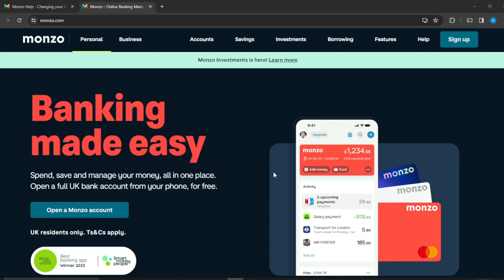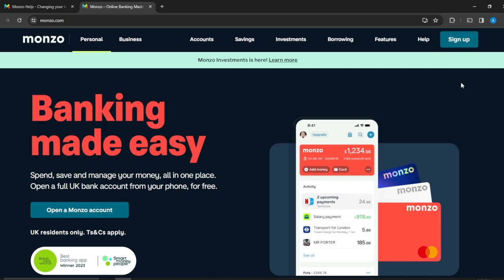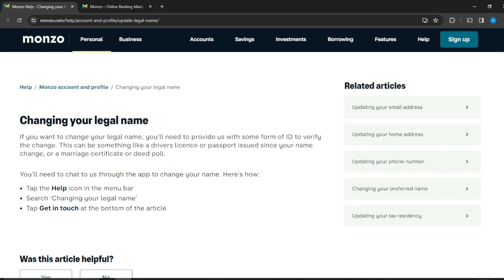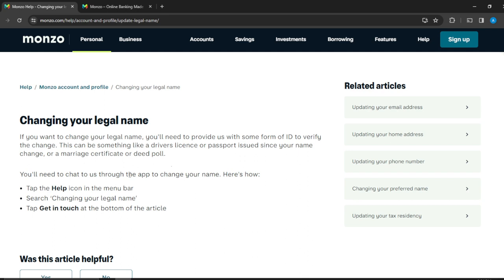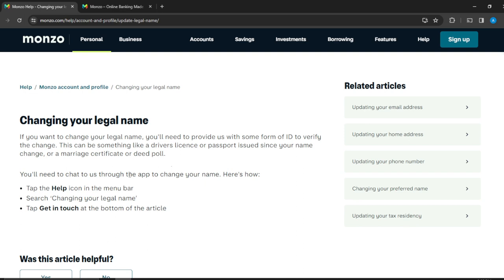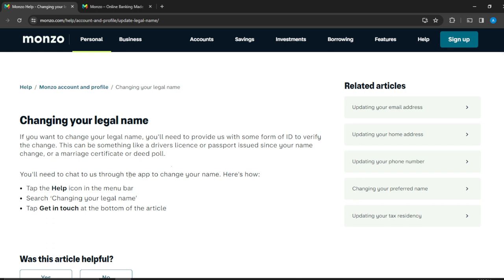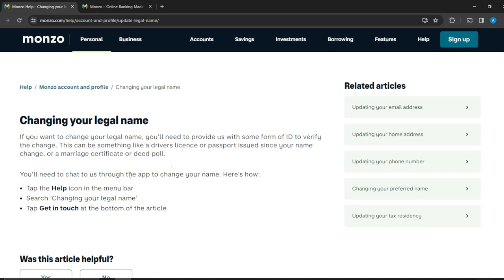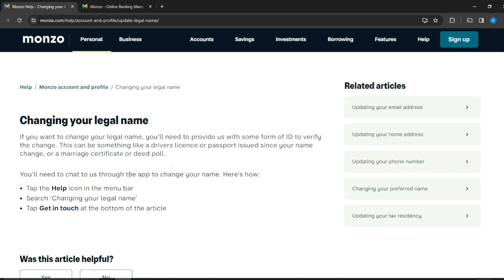How To Change Name On Monzo (Quick Tutorial)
Today we talk about How To Change Name On Monzo, so stay until the end of the video to see the full explanation.